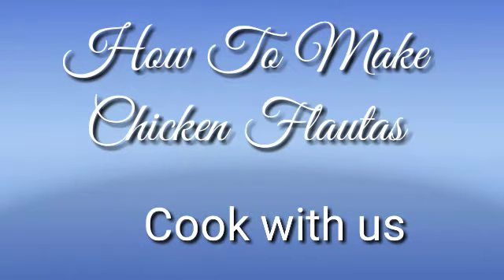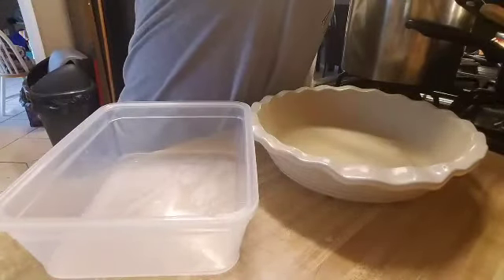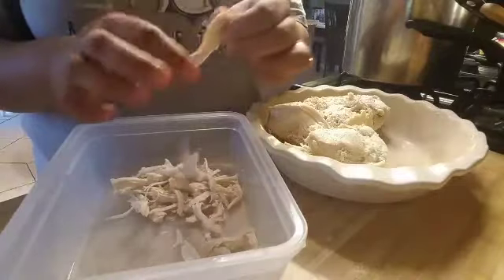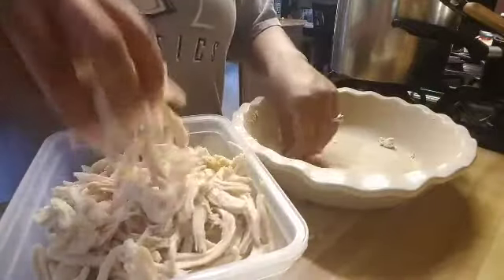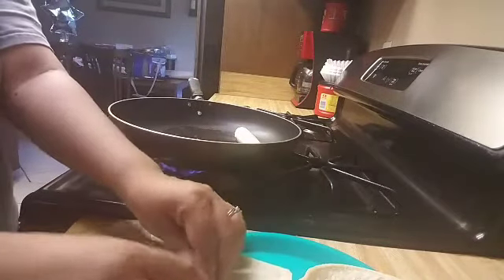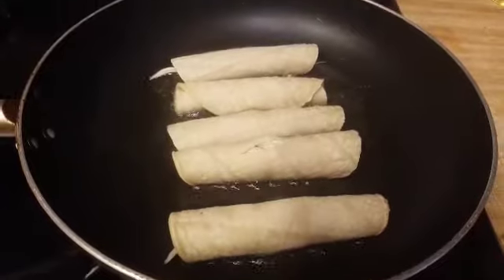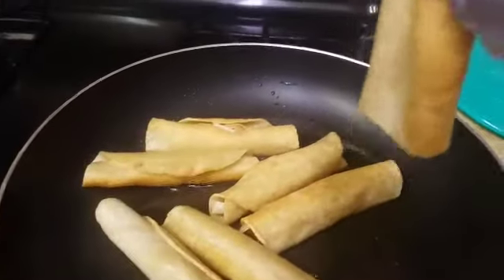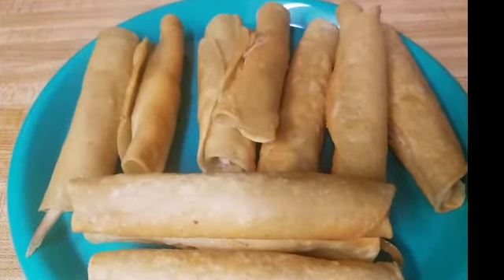How to make chicken flautas/ Flautas de Pollo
Hope you enjoy this quick video!
They were delicious!!